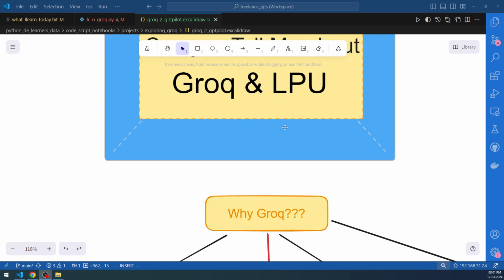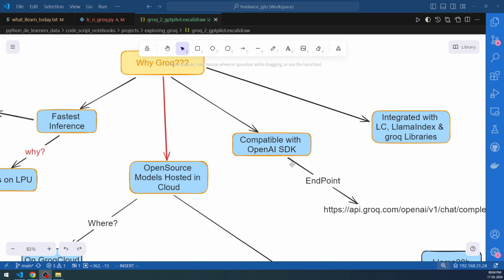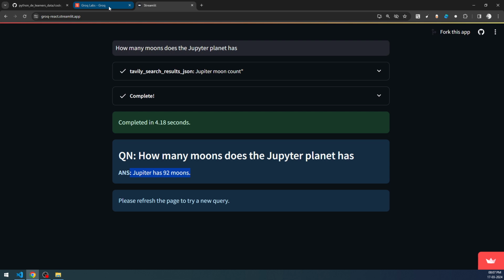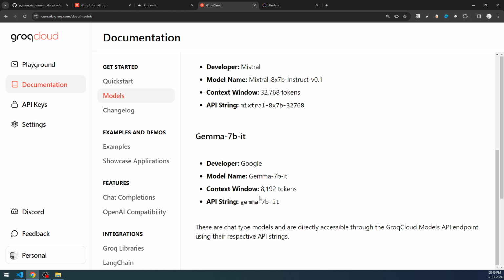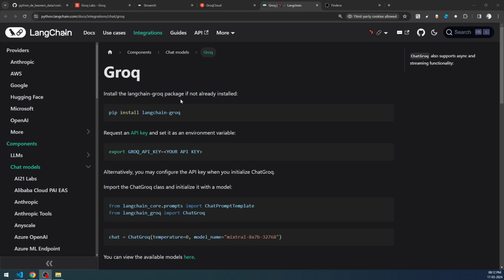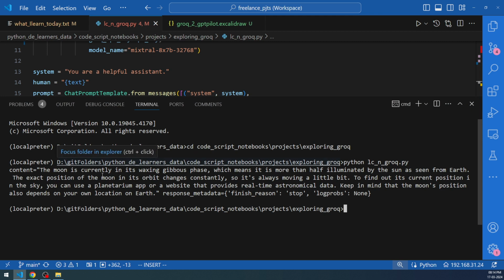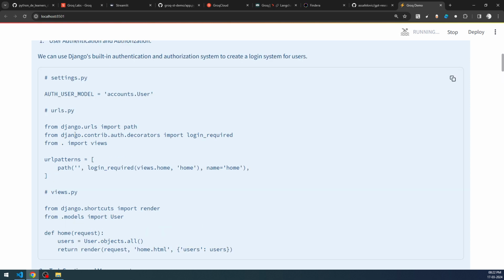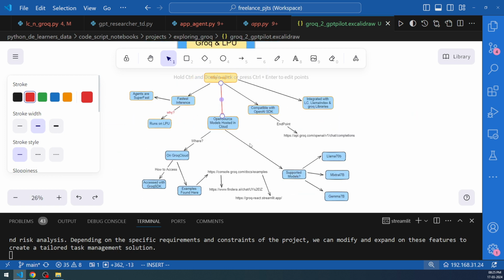Can You Tell Me About Groq & LPU: How LPUs help in Speeding Up Agent Text Generation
Fast inferences will provide the best experience to the end user. LPUs that are introduced by Groq and team are surpassing the inference speeds of even GPUs. Video discusses on how groq models can be used, by incorporating python libraries and calling the API endpoints.

Chapter Navigation:
0:00 Intro
0:40 Why Groq Superfast Inference
3:50 Examples in Groq Documentation
5:35 Findera Fast Search Engine
6:50 Models in GroqCloud
9:15 Groq Python Libraries
10:05 Code walkthrough Basics
13:00 Self-Discovery App Mixtral Demo
14:55 Self-Discovery App Llama Demo
16:25 Recap of Benefits & Challenges
18:05 Outro